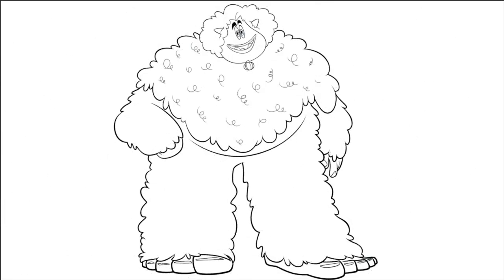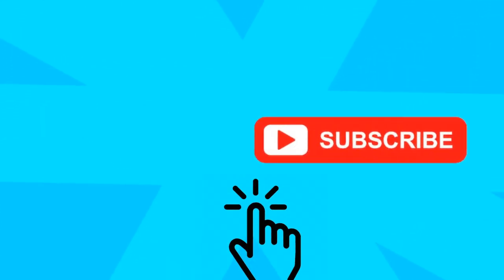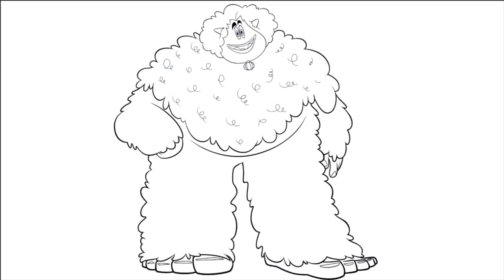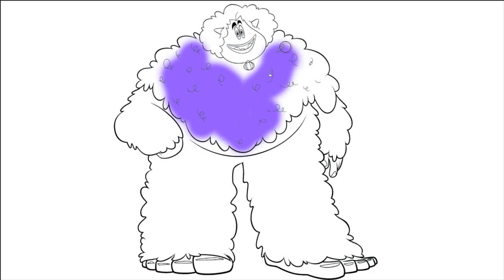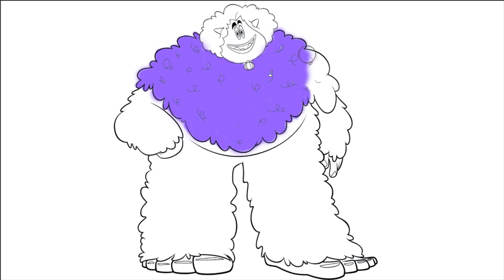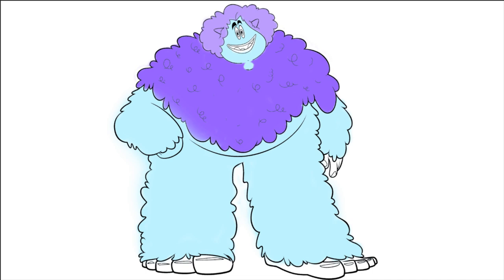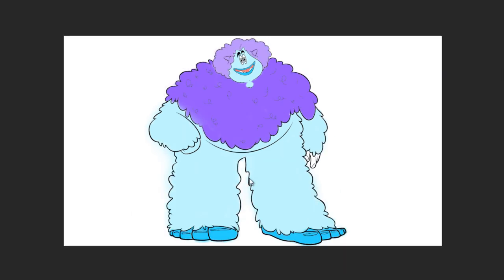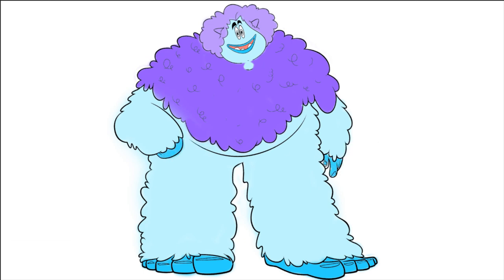SMALLFOOT GWANGI Coloring🎄 | Colouring Page For Kids | Lean To Draw & Paint at Christmas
Happy Christmas Lets color in Gwangi by Lebron James From the New Movie Smallfoot . Coloring Page For kids learning to draw and Paint.

KEDY TV is a channel for children. We do animated cartoons, toys, play. about animals colors dinosaurs sharks and many more. My Favorite toys are Play Doh, LEGO, Barbie, NERF, Shopkins, Thomas & Friends, My Little Pony, Star Wars, FurReal Friends, Disney, Hot Wheels, Baby Alive, Ninja Turtles, Lala Loopsy, Tsum Tsum, action figures, princess dolls, and much much more!!!

Migo is a friendly Yeti whose world gets turned upside down when he discovers something that he didn't know existed -- a human. He soon faces banishment from his snowy home when the rest of the villagers refuse to believe his fantastic tale. Hoping to prove them wrong, Migo embarks on an epic journey to find the mysterious creature that can put him back in good graces with his simple community.